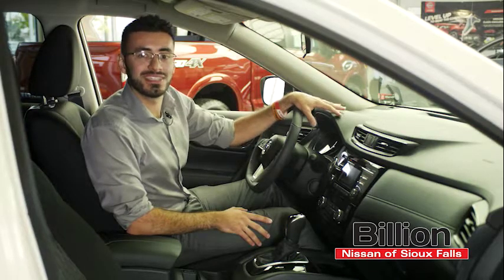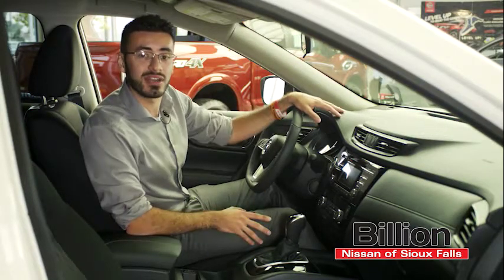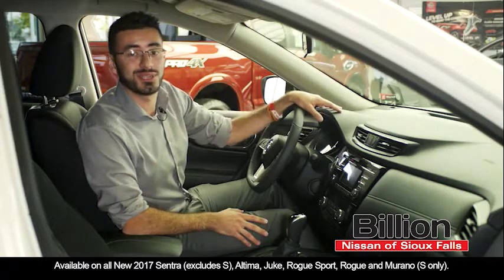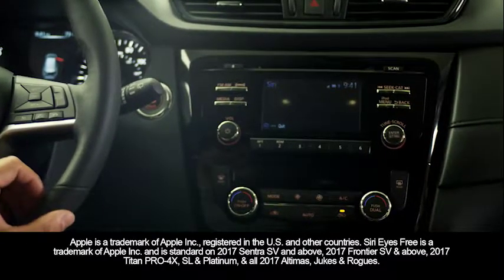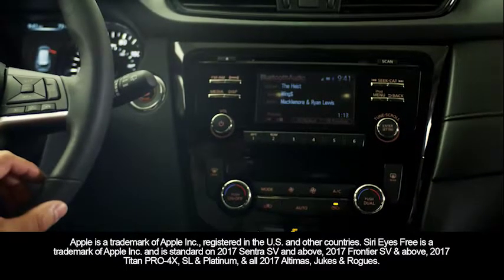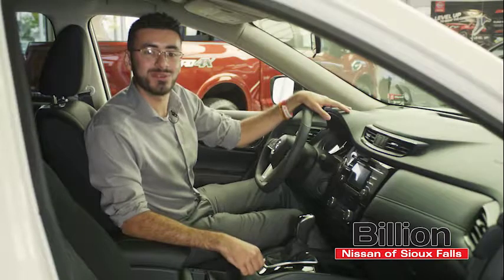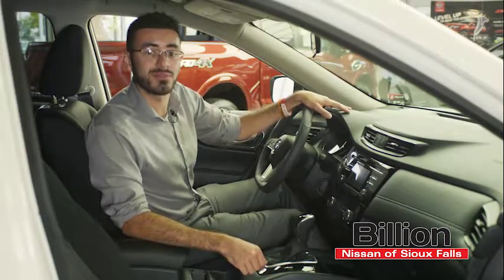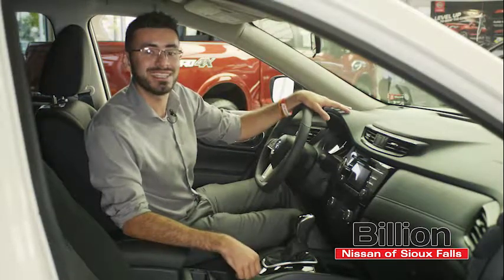Siri Eyes Free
BillionAuto.com
Billion Nissan Sioux Falls
4400 W. 12th St.